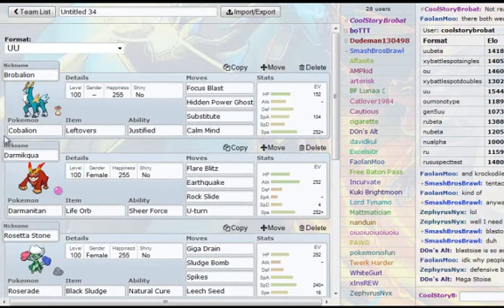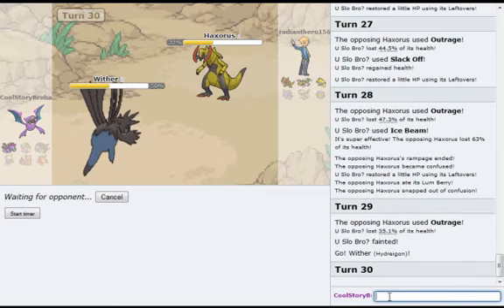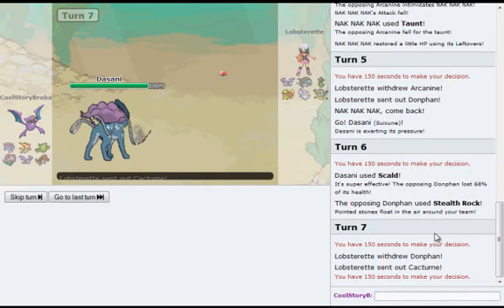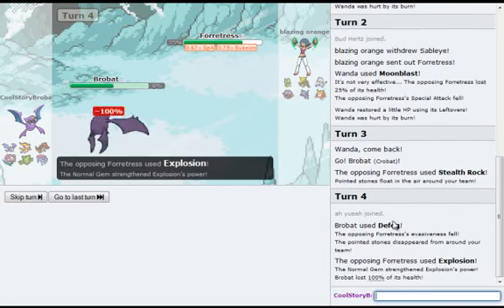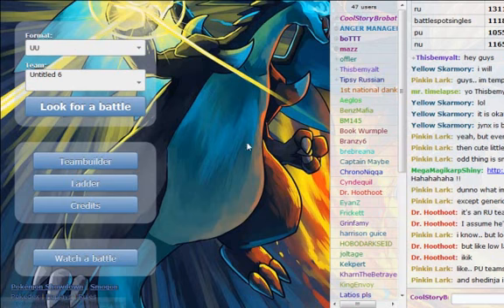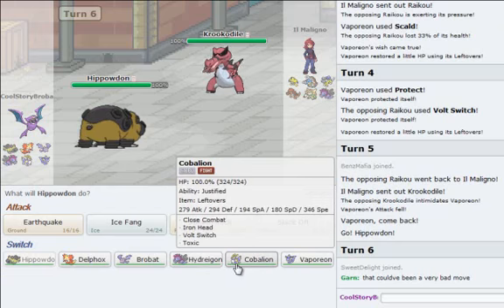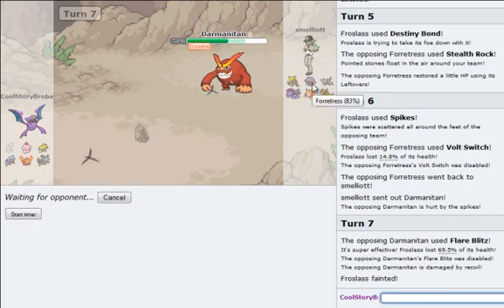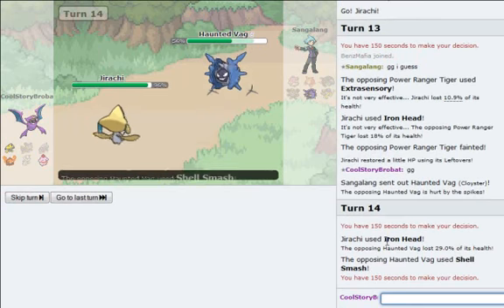Failed PS Lives (Warning: High Sodium Content)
I've been gone forever. Gonna start uploading again. Starting with the 3 PS Lives I attempted to record in hopes of making an earlier comeback onto YouTube that ended up making me wanna stay away from the game even longer. They've been in my PC forever so I decided to cut out all the uninteresting bits and string them together. Enjoi